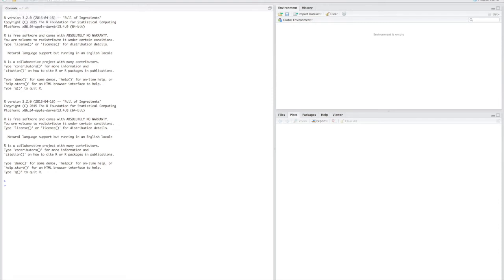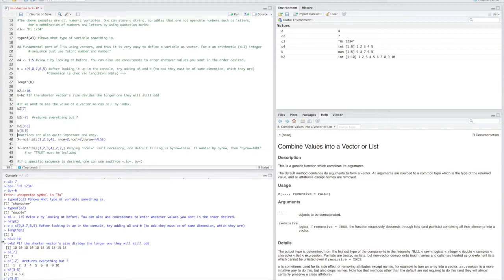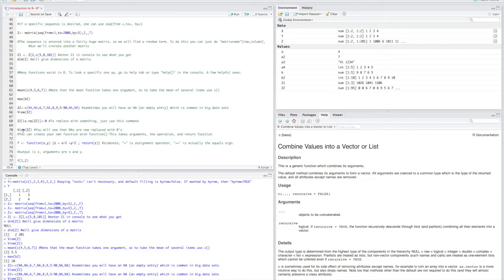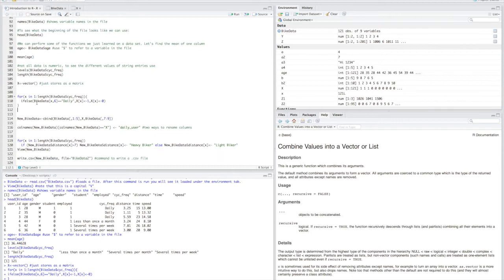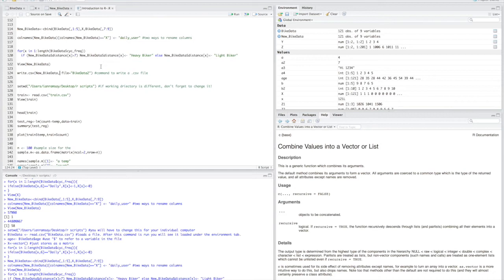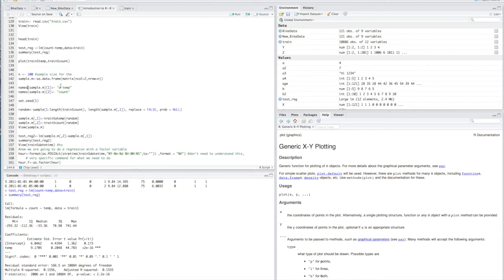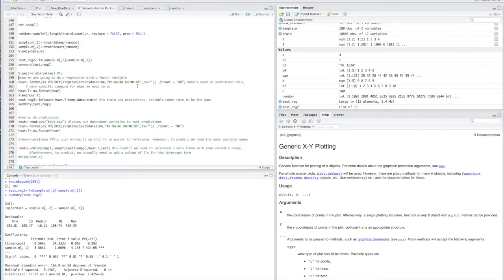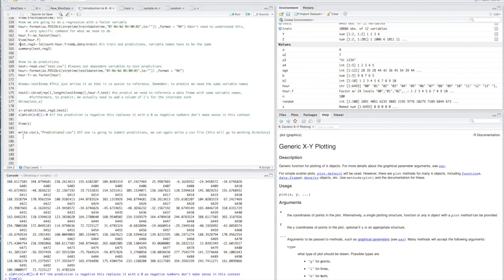R Tutorial for Economics at Bates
This is a tutorial that will guide the viewer through basic data manipulation and econometric analysis using the software package R. The video was produced by Eli Mokas '15 and Ian Ramsay '16 and recorded by Ian Ramsay '16.